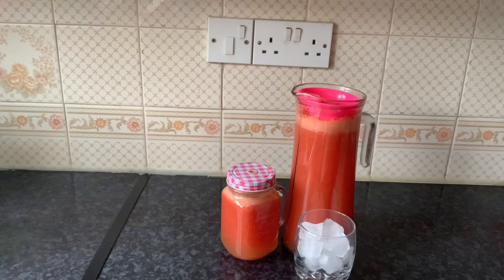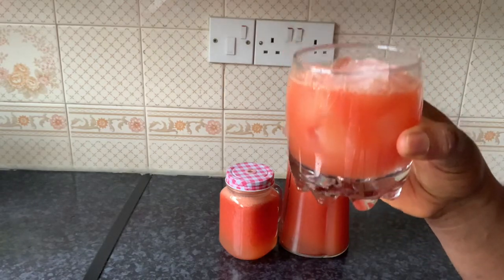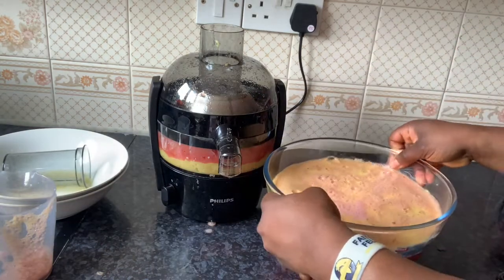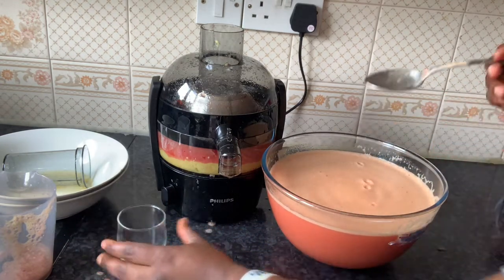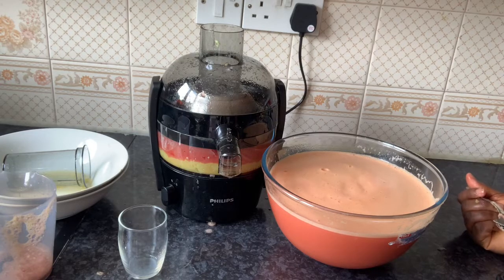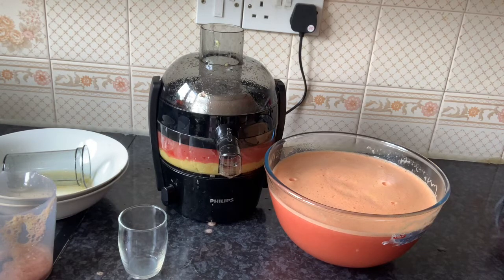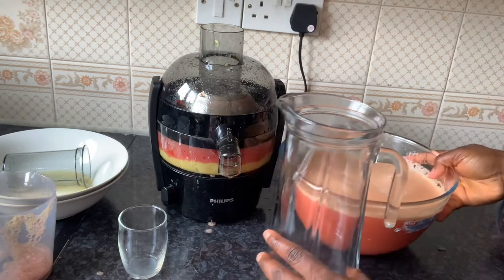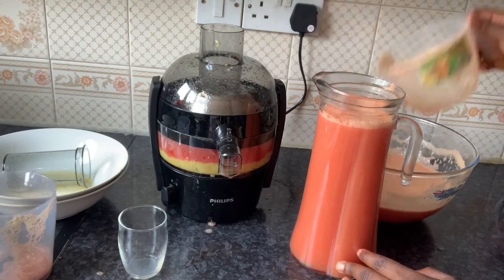Perfect way to Make your joystick last longer/ uju machar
Just to let you know that am not a medical doctor neither have been  advised by any medical doctor to prepare this.

This is just me sharing my recipes and hoping that it will be useful to other people.
Kindly seek medical advice advice from your doctor before taking it.

Not! Result may vary depending on individual.

Thanks.